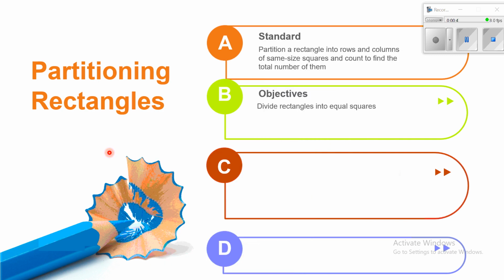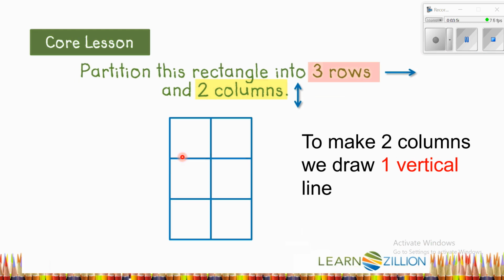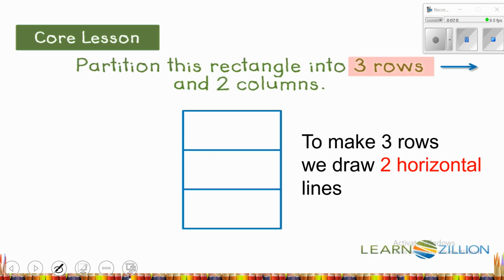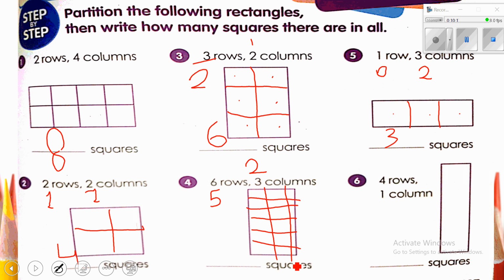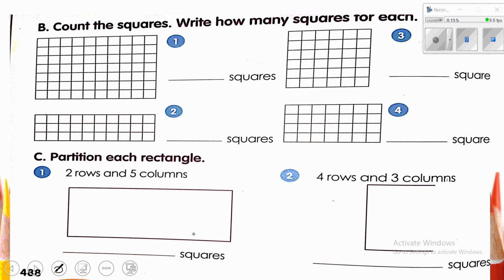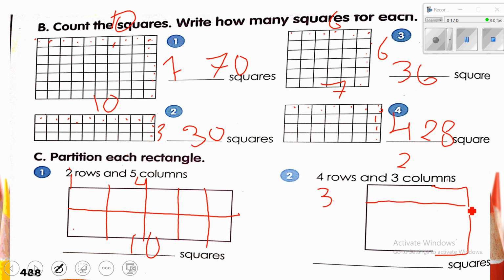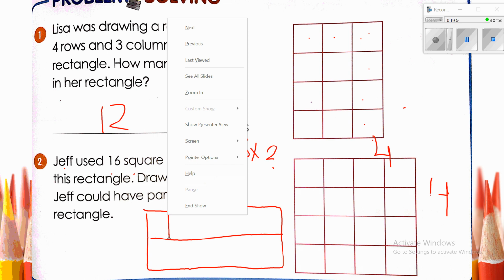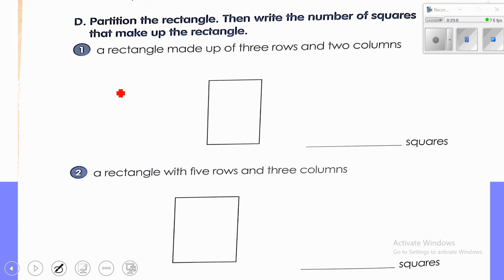grade2 L6 partiting Rectangles Ms Noura Alhafez